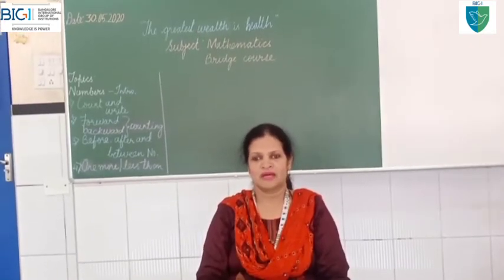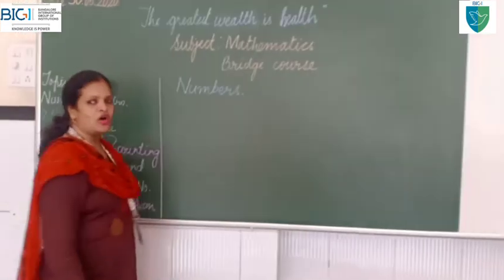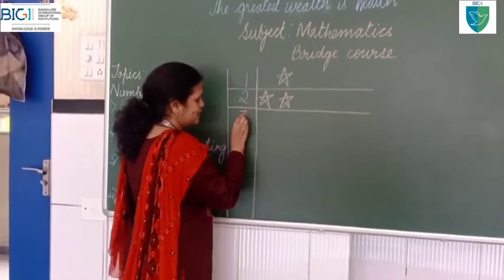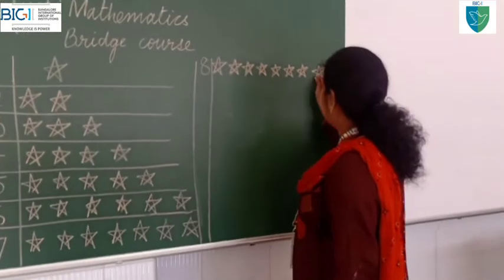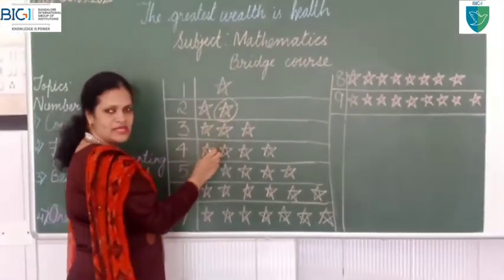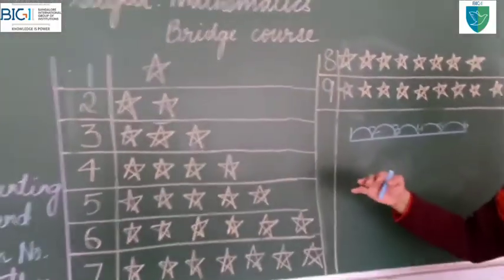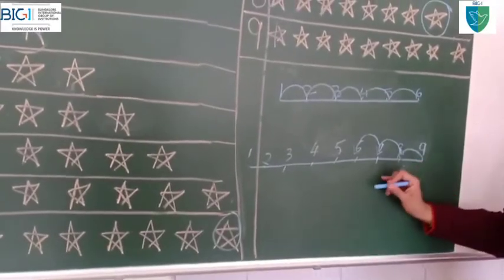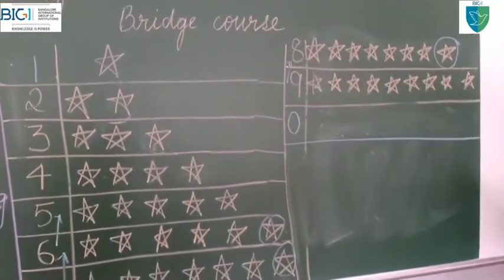BIGI - Maths Content for ICSE Grade 1.